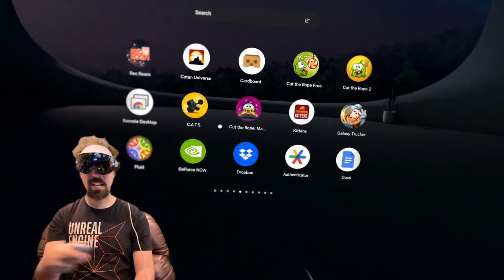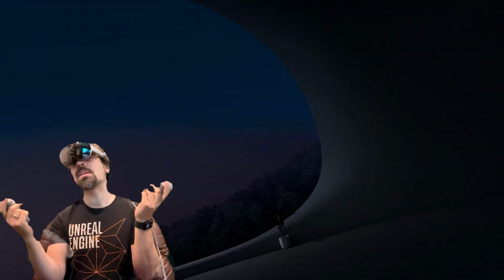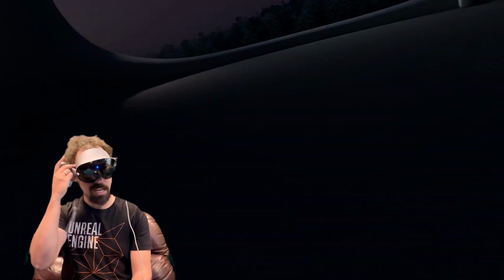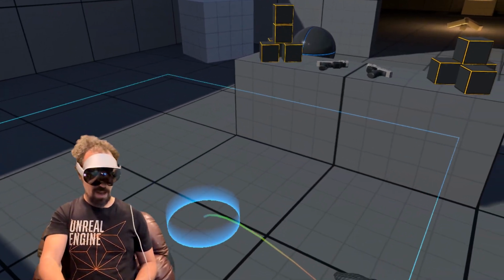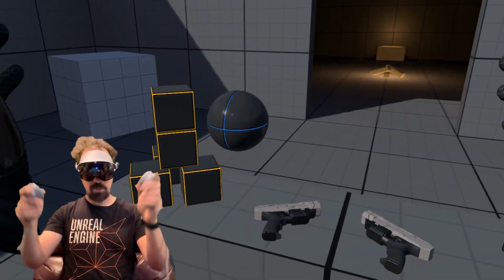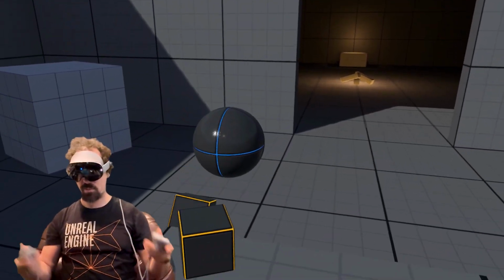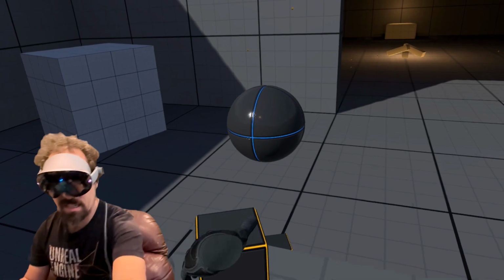Samsung Galaxy XR in UE5 VR Template !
Huge thanks to Owlchemy Lab for making this possible-- we'll be releasing a public template soon.